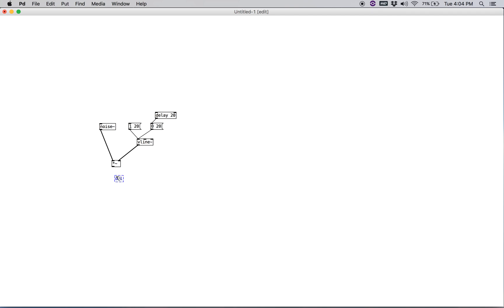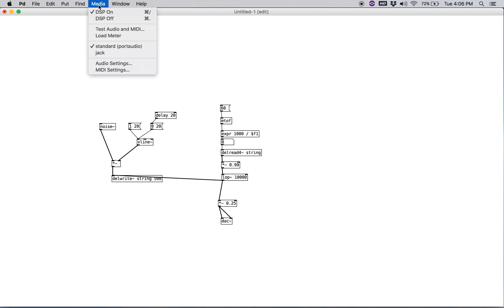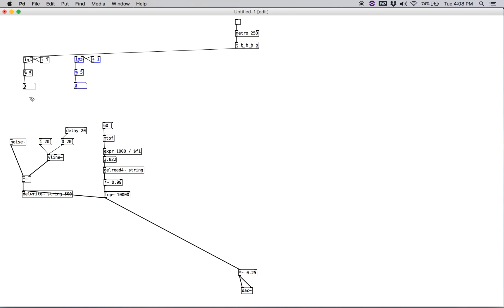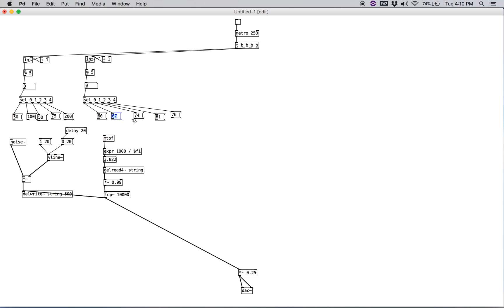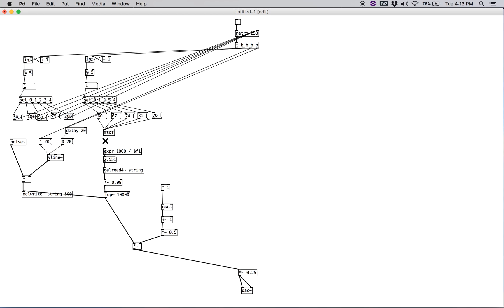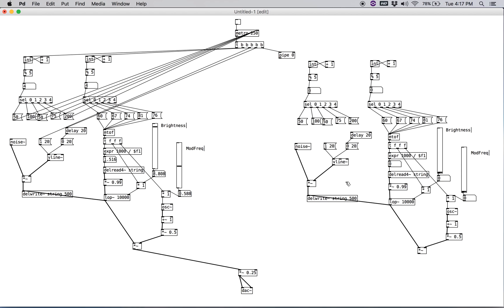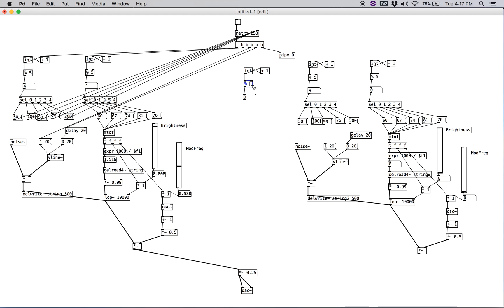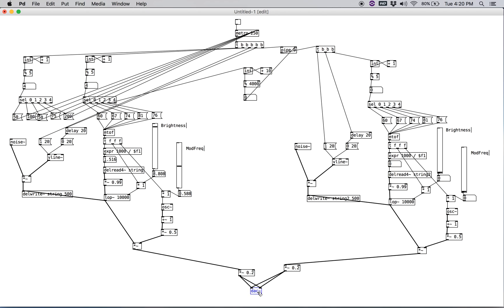Digital Music Making - Pure Data Lesson 5 - Karplus Strong, AM, and Minimalist Phasing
We build a Karplus Strong Synthesizer, add some amplitude modulation, and play with some Reich-like minimalist phasing in our sequencer.